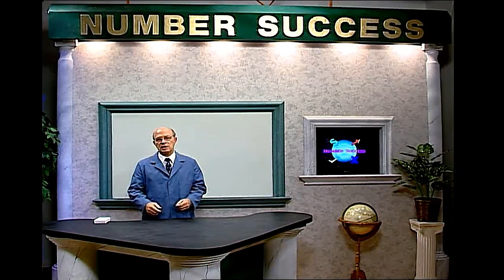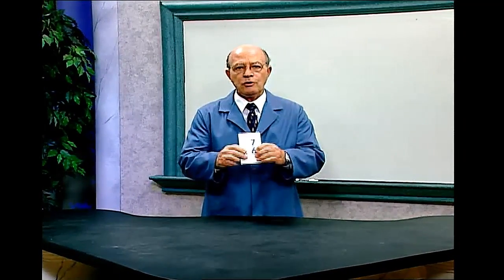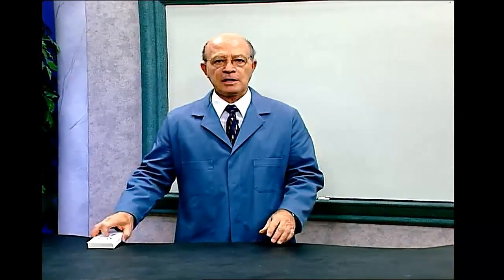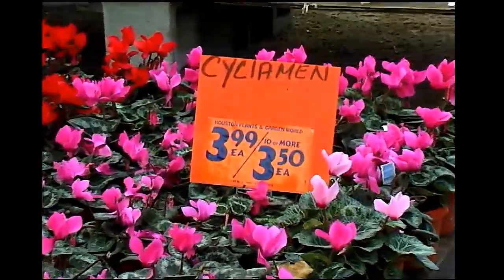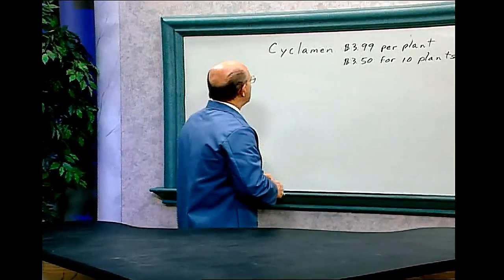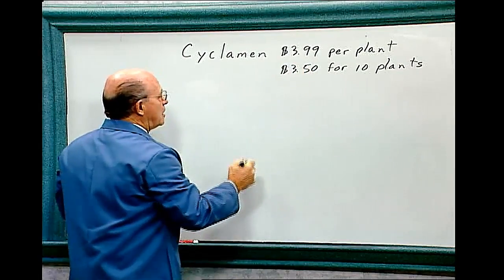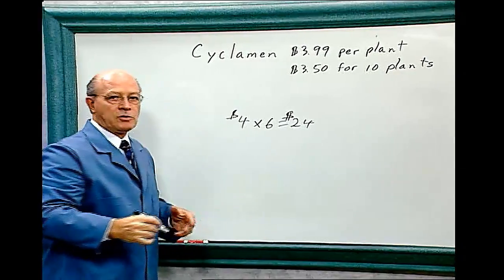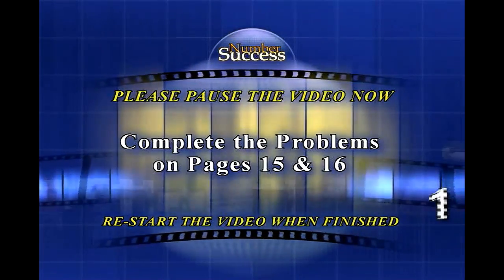Multiplication-Multiplication 1's Through 6's